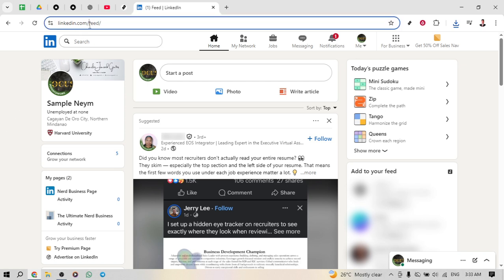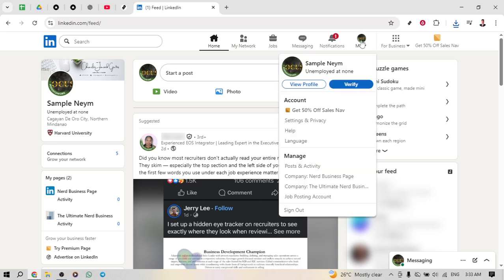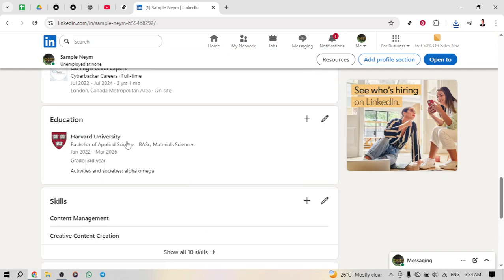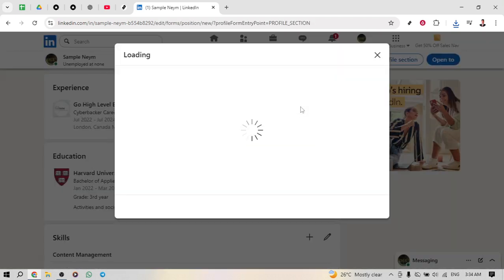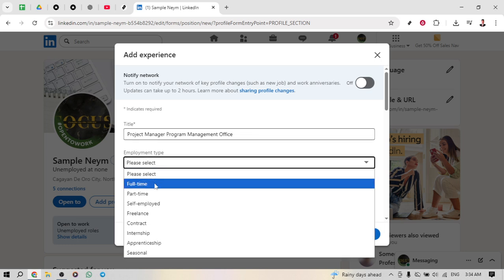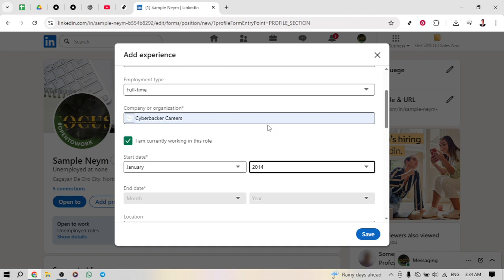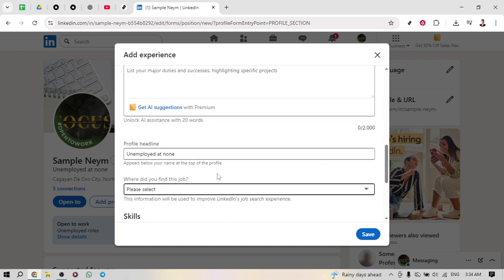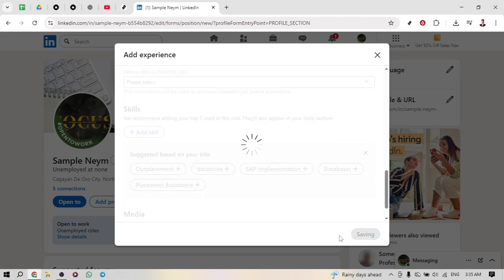How to Add a New Role at the Same Company on LinkedIn (2025 Guide)